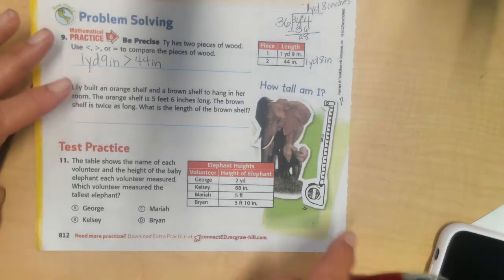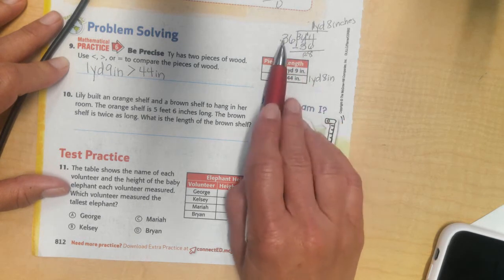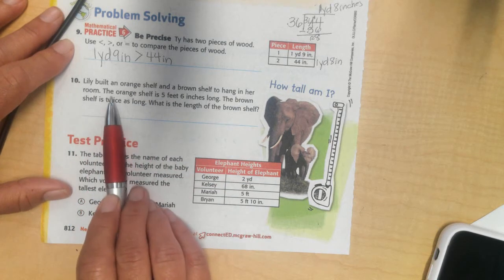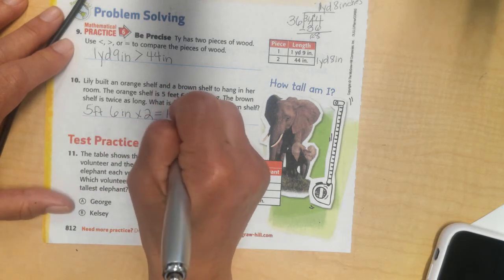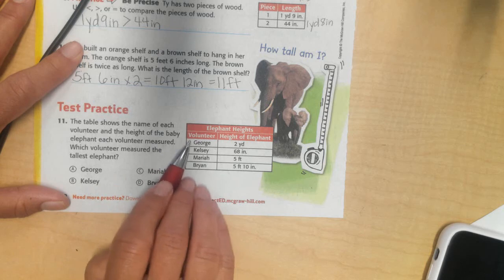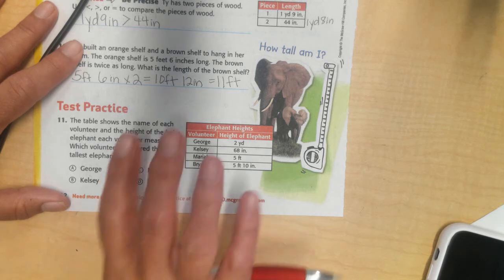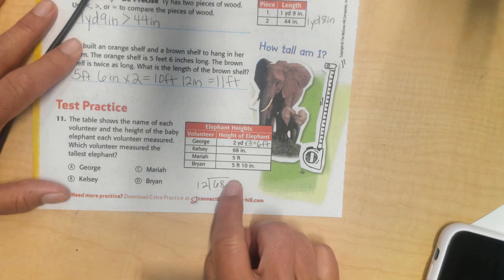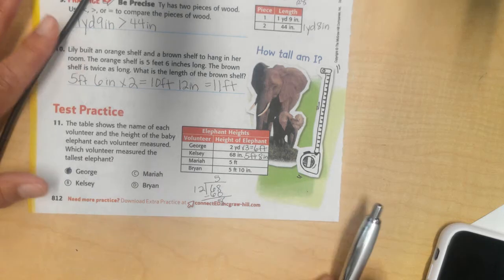Math Homework Help Chapter 11 Lesson 2 Part 2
Watch the last 3 Problems.